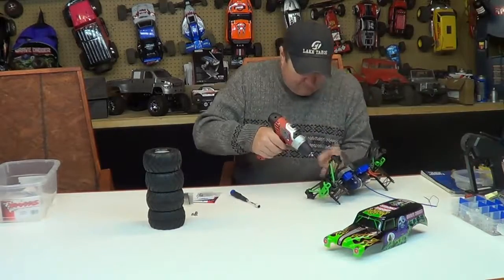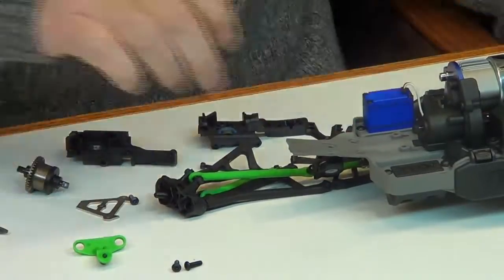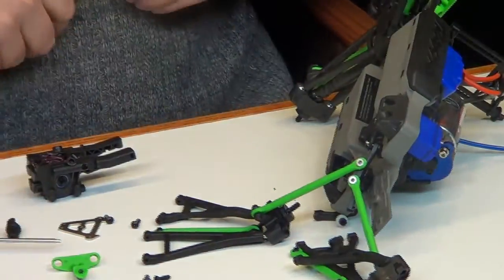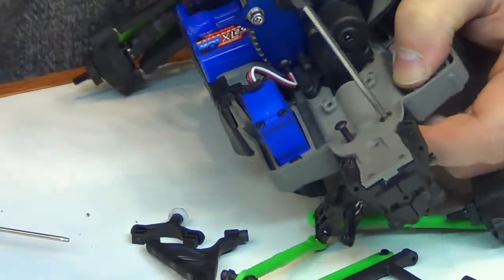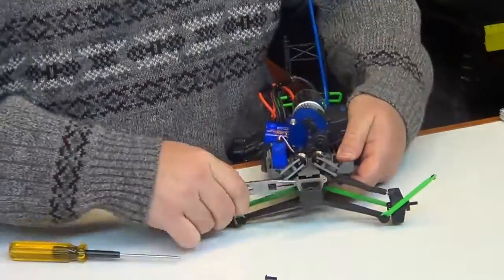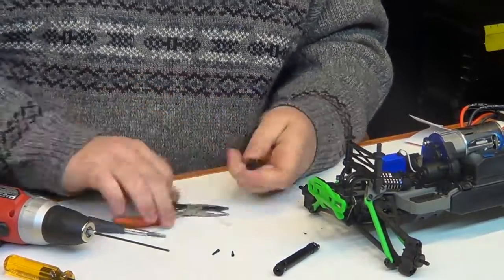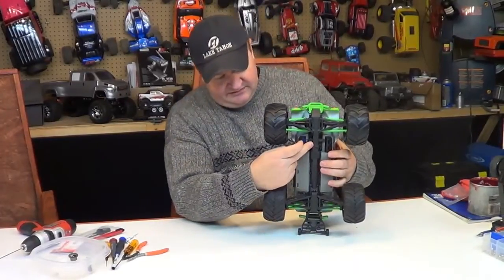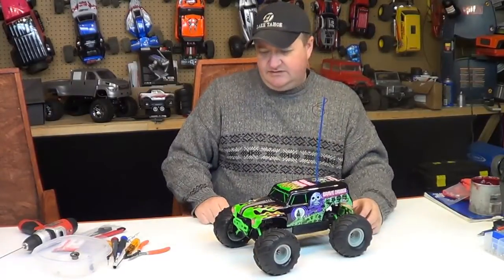RC MIKE "1/16 GRAVEDIGGER 4X4 BUILD" PT 3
RCMIKE SHOWS THE BUILD AND THE PARTS YOU WILL NEED TO MAKE YOUR MINI GRAVEDIGGER FROM 2WD TO 4X4.